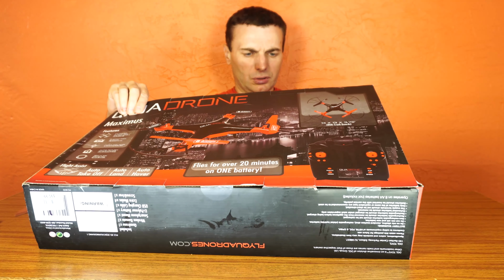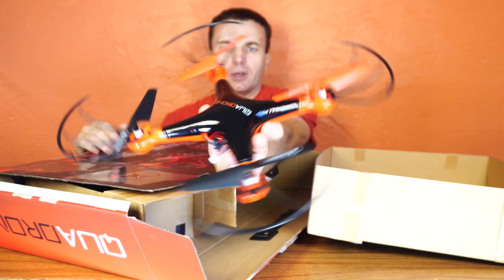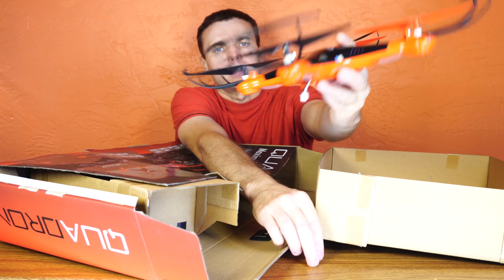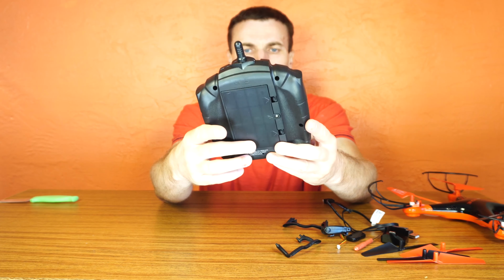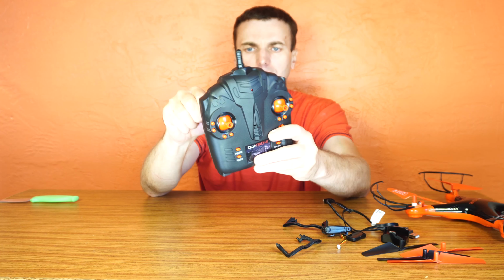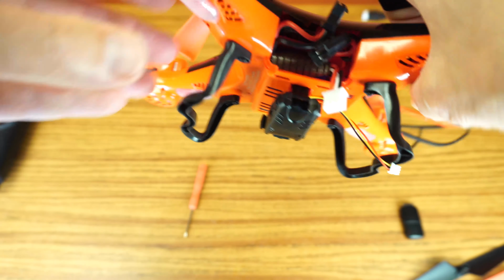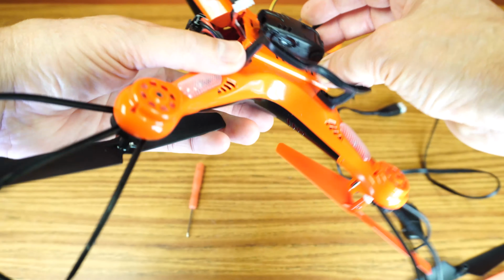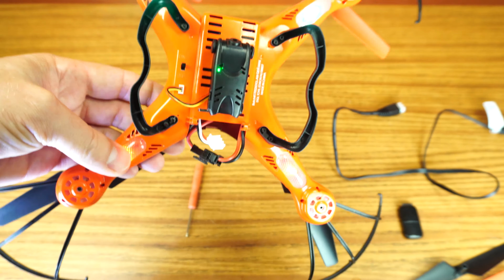QUADRONE MAXIMUS REVIEW and FLIGHT the BEST MY DRONE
👀 ;) .Testing my new Quadrone Maximus at the park
Quadrone Maximus Drone Unboxing Looks Good
Quadrone Maximus: Flight Time of 20 minutes! This powerhouse will take spectacular photos and video with a 720p HS camera. The Quadrone Maximus will fly and flip at high velocity in midair. The Quadrone Maximus has a headless mode for easy control, auto return with flight distances AND Flight Assist. Flight Assist allows for auto take off, auto land and auto hover.
Material: Plastic
Dimensions (Overall): 3.75 inches (H) x 13 inches (W) x 13 inches (L)
Weight: 4 pounds
Controller Features: Mobile Device Holder, Joystick
Indoor/Outdoor: Outdoor
Battery 2: 6 AAA Alkaline, Required, not included
Suggested Age: 14 Years and Up
Media Type Compatibility: No additional media compatibility
Control Type: Remote Control
CPSC Choking Hazard Warnings: Choking_hazard_small_parts
Vehicle Motions: Flies, Flips
Maximum Running Time: 20 minute
Maximum Distance: 150 feet
Skill Level: Intermediate
Maximum Speed: 12 miles per hour
Video Resolution: 720p
Battery: 1 Non-universal Alkaline, Required, included
Main DSLR SONY 6300 4k Camera
Cheap RODE MICRO mic
GOPRO HERO 5
DRONE PHANTOM 3
bendy tripod

Thanks! 🎥